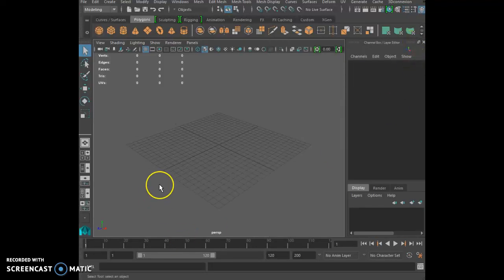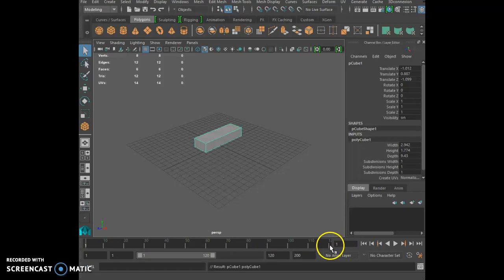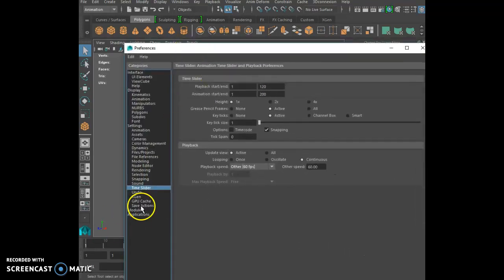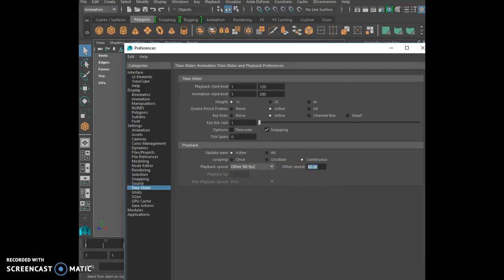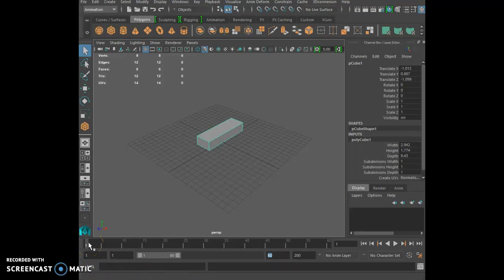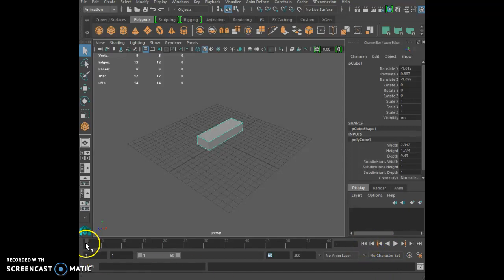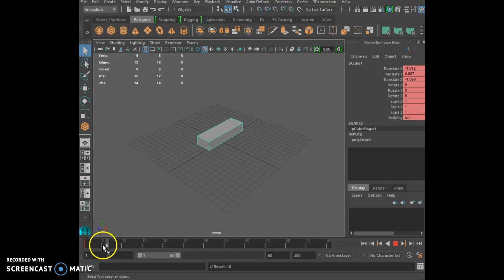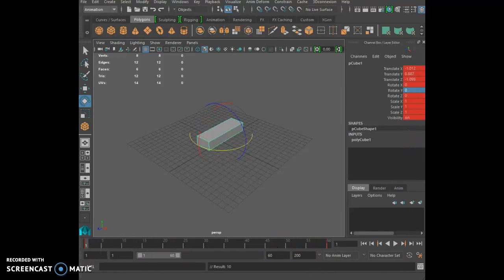animation seamless loop maya 2016